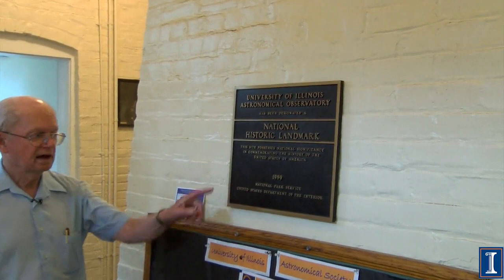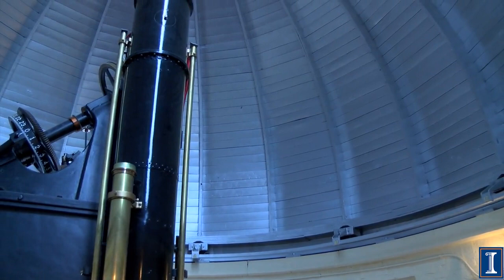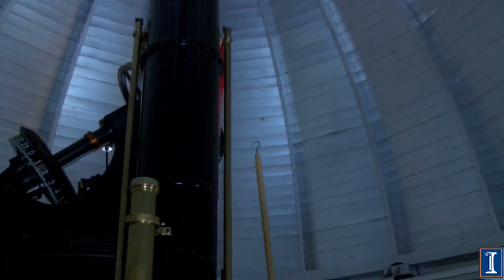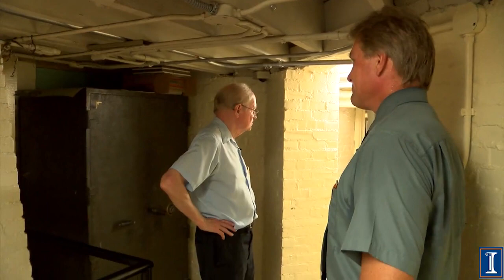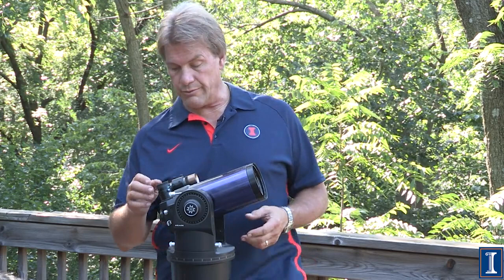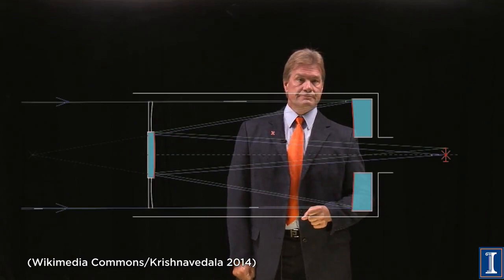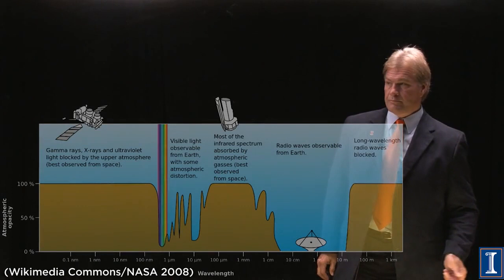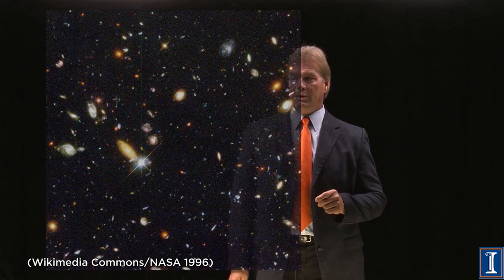How Things Work: Gateway to the Heavens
Visit to the University of Illinois’ observatory built in 1896. Detailed exploration of the building and the telescope. Shows the dome and how it rotates including the original observing chair. How one operates the telescope and its precision. An old safe is also shown in the basement. Explanation of how a refractor telescope works and what is inside it. View of a reflector telescope inside and out. How to actually see nebula and other objects in the sky. How the atmosphere interferes with telescopes and why stars twinkle. Need for and pictures form the Hubble telescope.